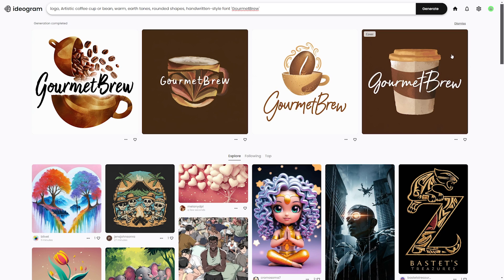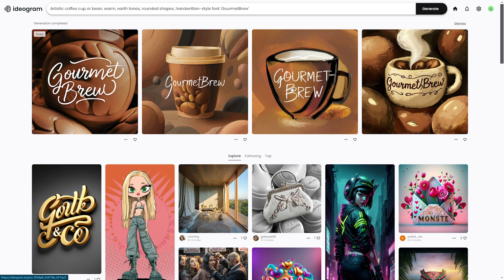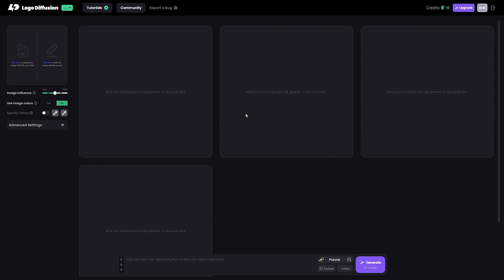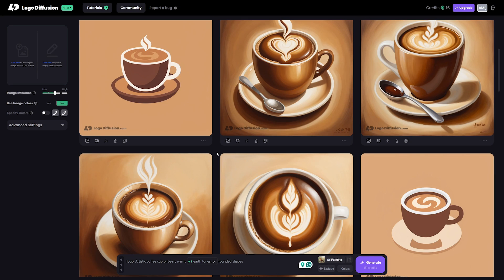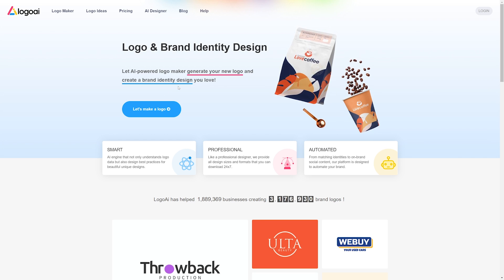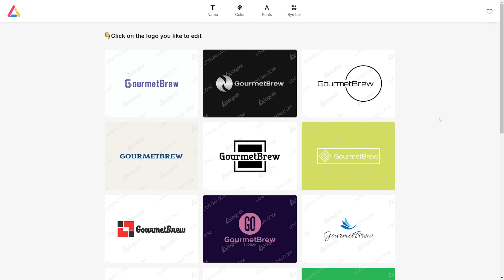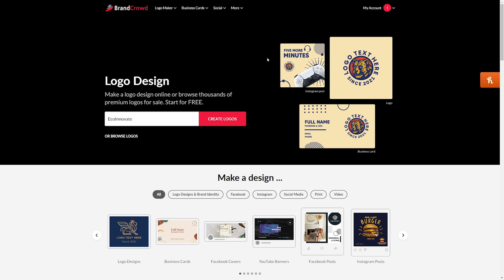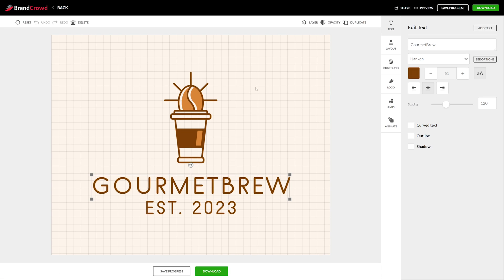Best AI Logo Generators in 2024 - Make Logos in SECONDS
Here are the best tools to make logos in seconds using AI. This video features two different kinds of generators: AI text-to-image generators and Step-by-step generators.

Timecodes
Intro - 0:00
Ideogram - 0:14
Logo Diffusion - 3:09
Logoai - 6:50
Looka - 10:12
BrandCrowd - 12:09
Brandmark - 12:40
Wrapping up  -  13:46
Timecodes